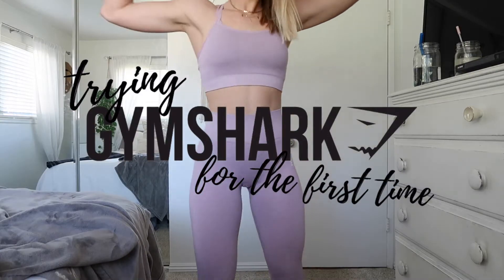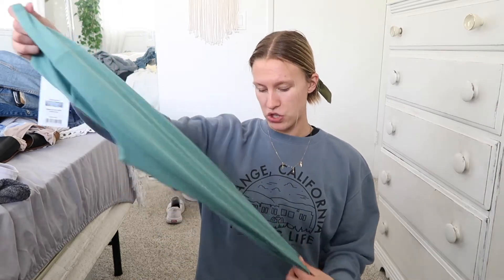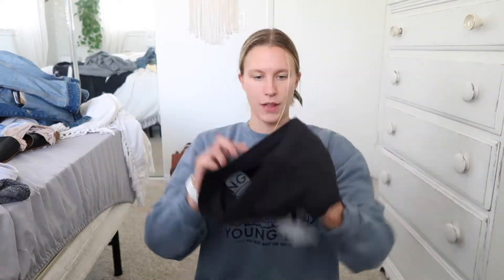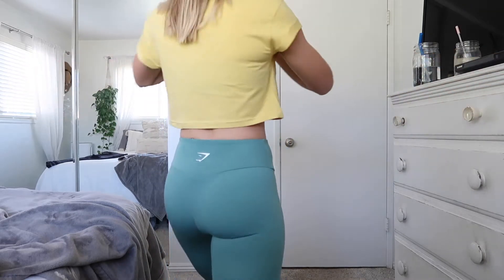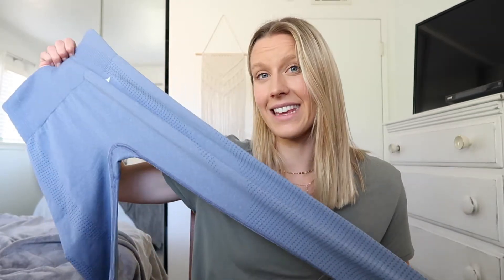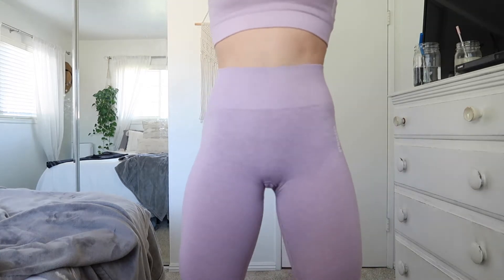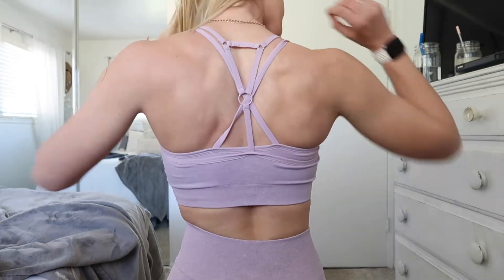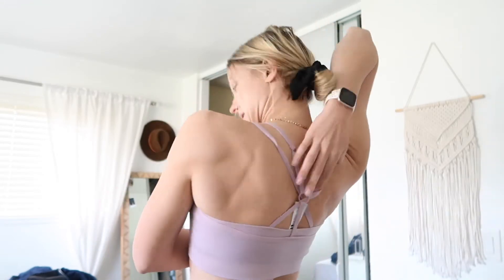Lululemon Stan Tries Gymshark For The First Time 🦈🦈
Helllo!! Today we have a very exciting video!! I try gym shark for the first time!!! As a self-proclaimed lululemon stan, this is super far out of my comfort zone!! To find out if I am a Gymshark convert watch the video!!